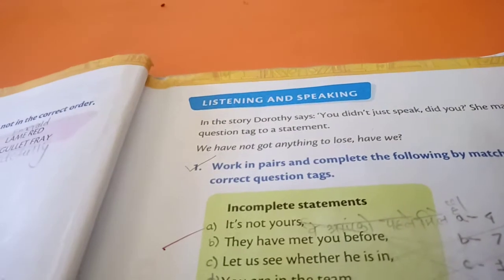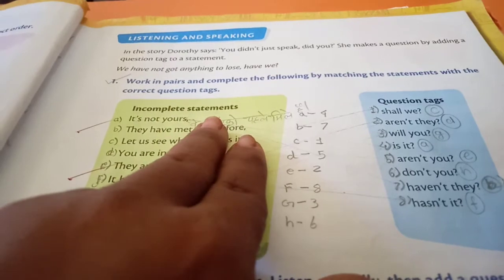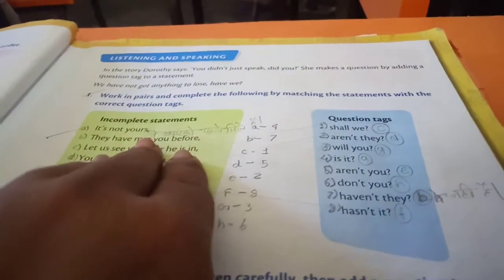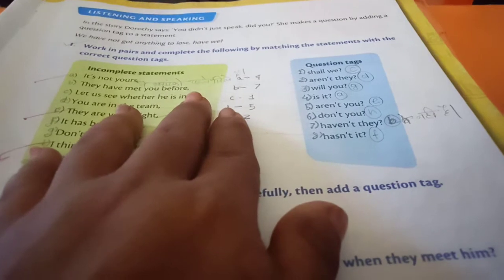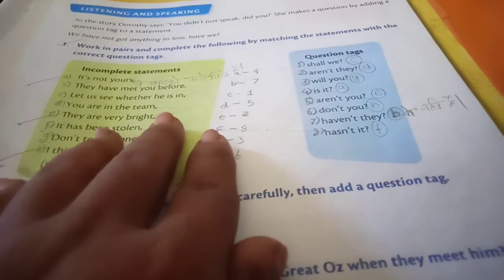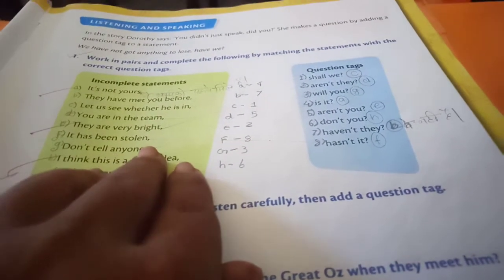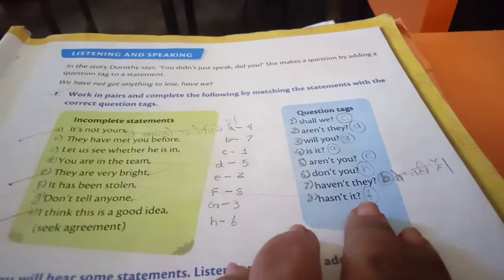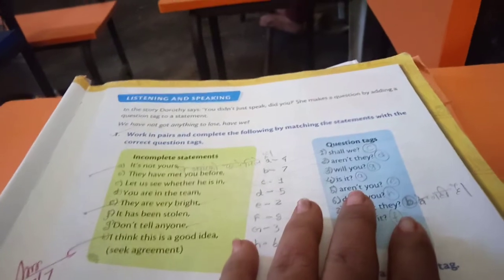std3 English(revision of listening and speaking from L no 1)17/10/2020